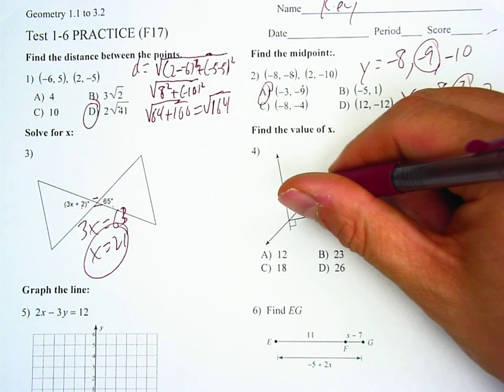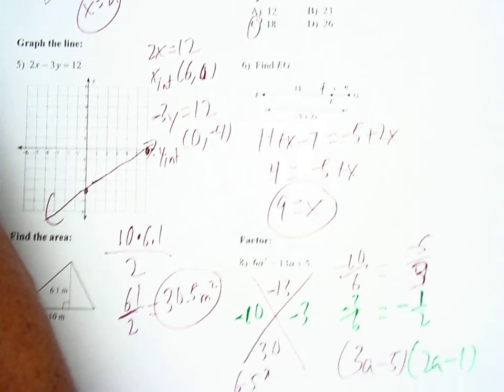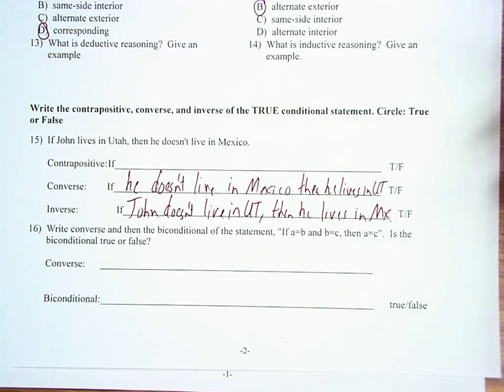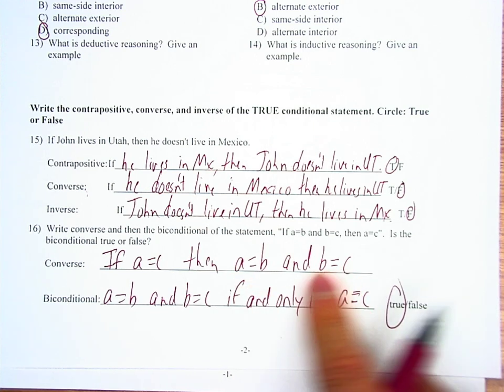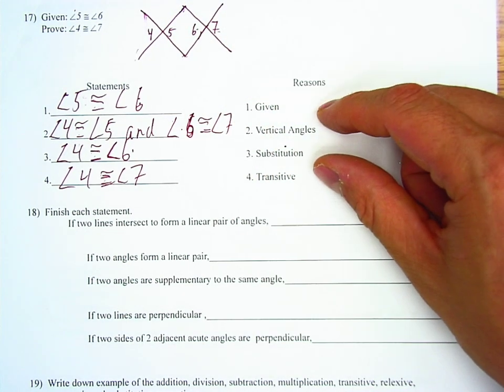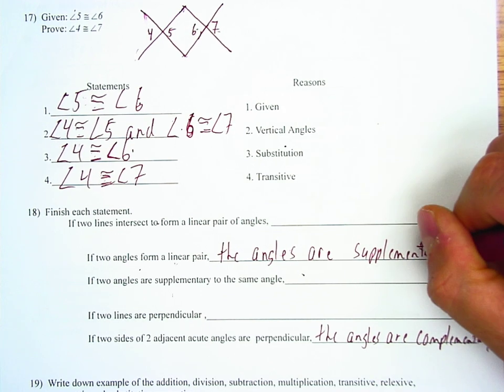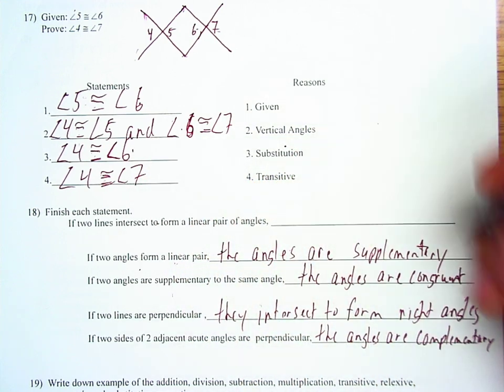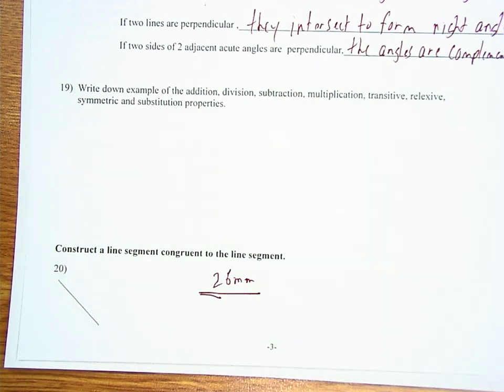test 1-6 geometry